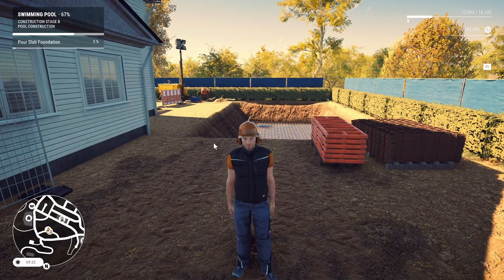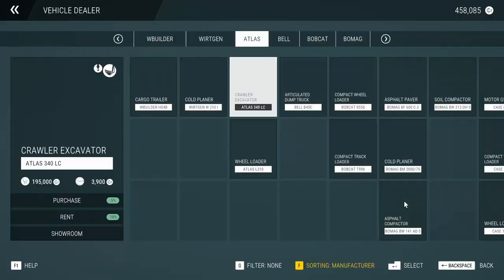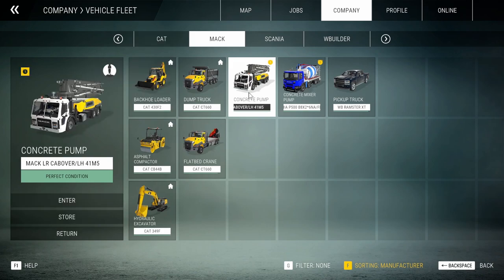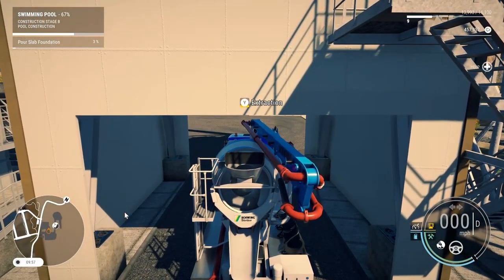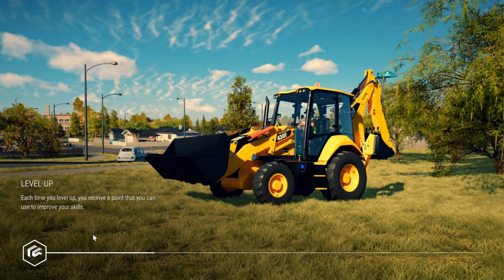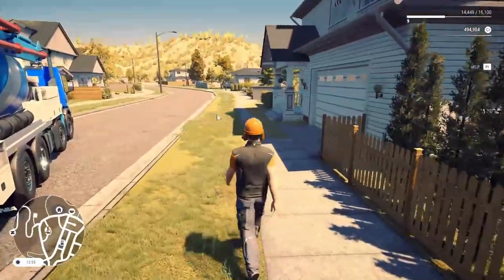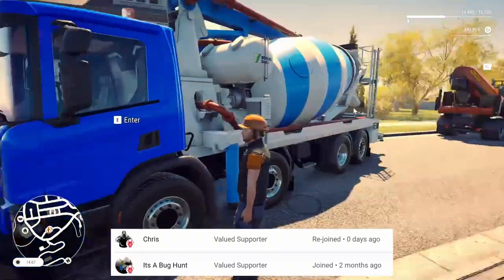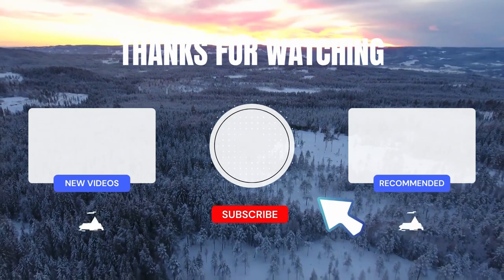Construction Simulator - Pool Job Complete